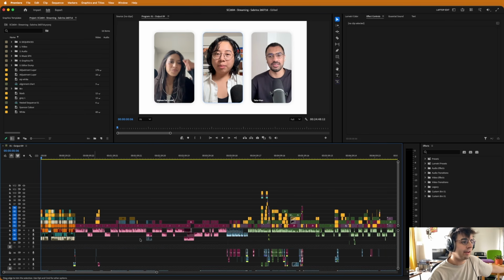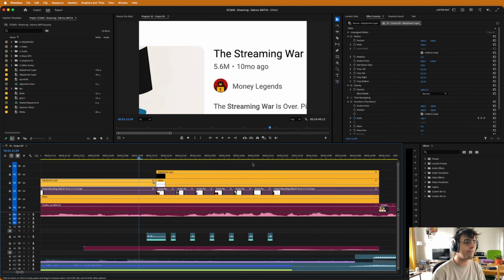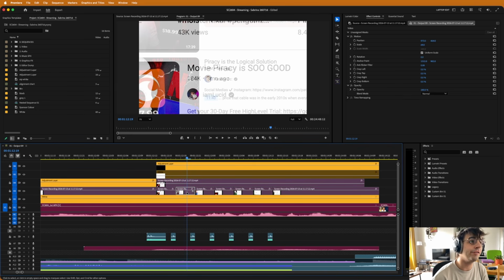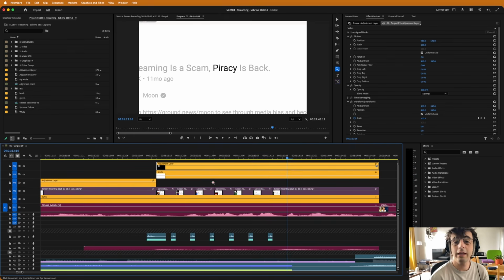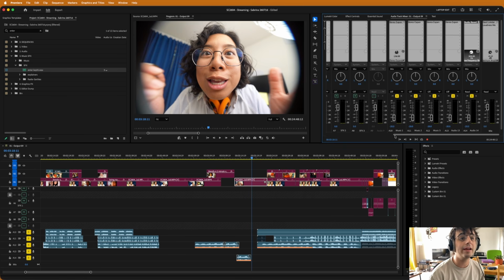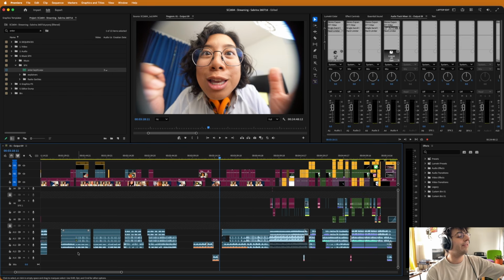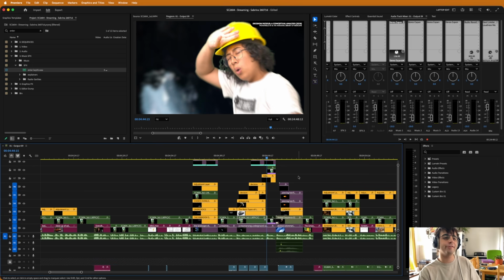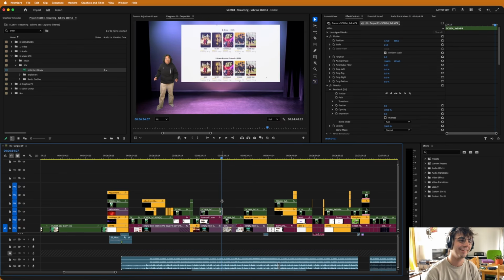How I edit Answer in Progress videos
Welcome to my real job. How I edit videos for Answer in Progress.